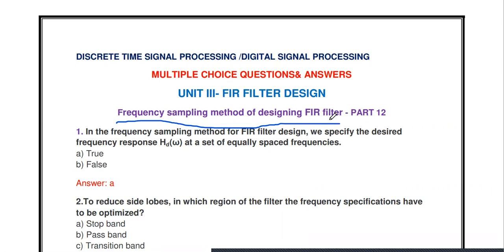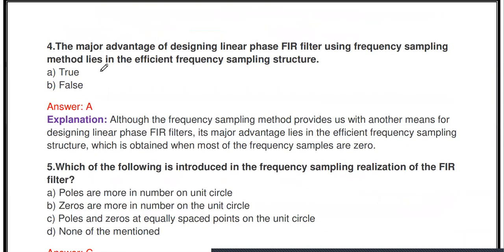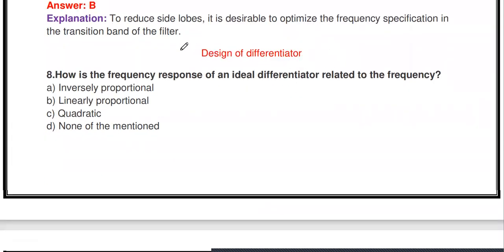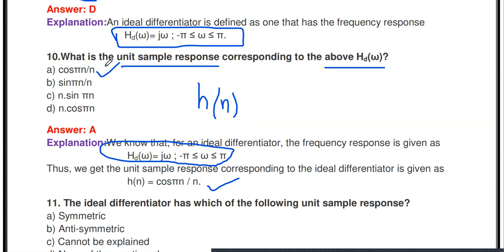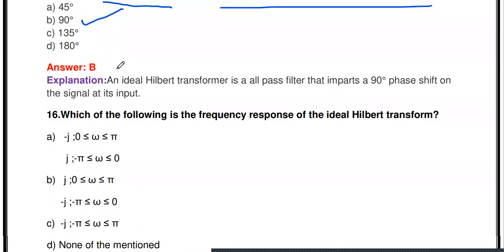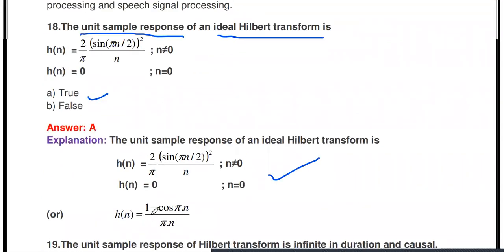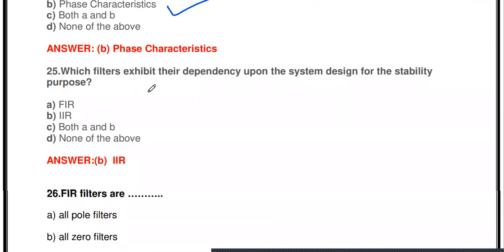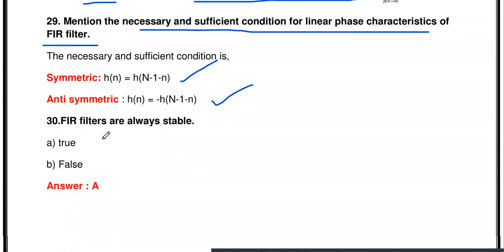IT6502 MCQ | Digital signal processing MCQ | DSP MCQ | Frequency sampling technique | Unit 4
This video gives the important Multiple choice question and answers with explanation from the topic Design of FIR filter using Frequency sampling technique.
DSP MCQ UNIT 3 DESIGN OF DIGITAL IIR FILTER
DSP MCQ UNIT 3 DESIGN OF DIGITAL IIR FILTER[Bilinear transformation,matched z transform]
DSP MCQ UNIT 3 REALIZATION OF IIR FILTER
                         UNIT 4
DSP MCQ UNIT 4 LINEAR PHASE FIR FILTER
DSP MCQ UNIT 4 windowing technique of FIR design